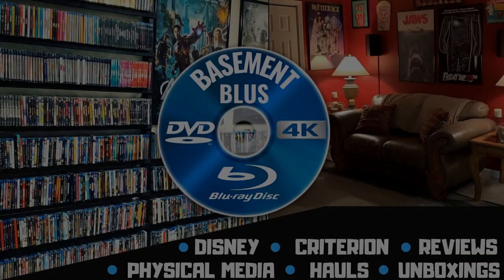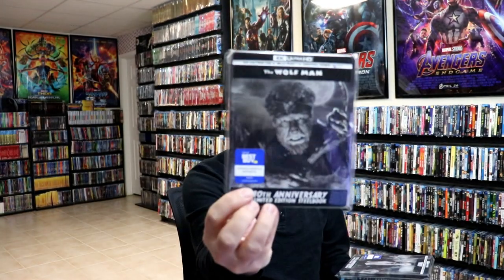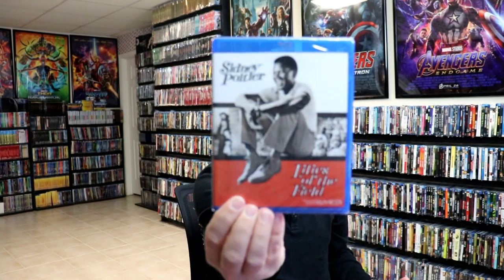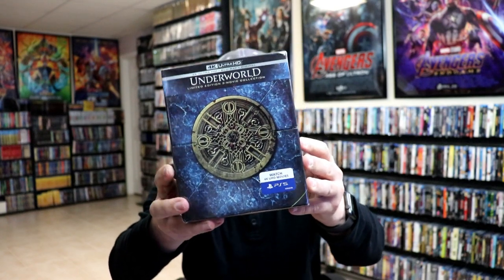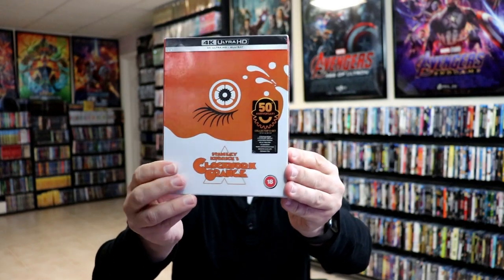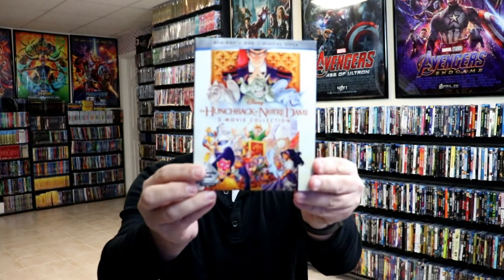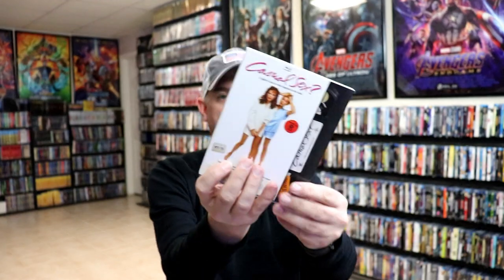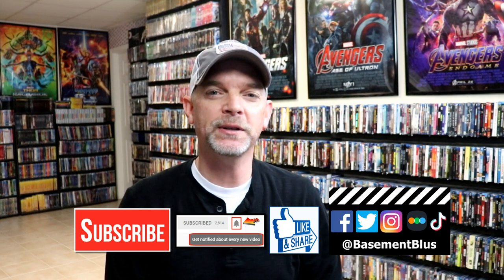October 2021 Blu-ray + 4K + DVD Collection Update - 90+ Titles Added to the Collection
Check out the items that I picked up during the month of October!